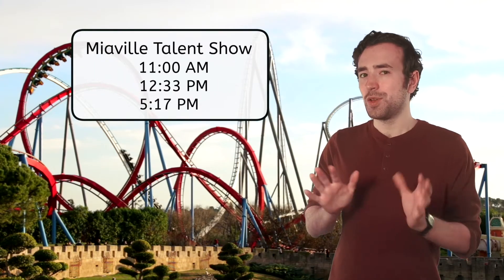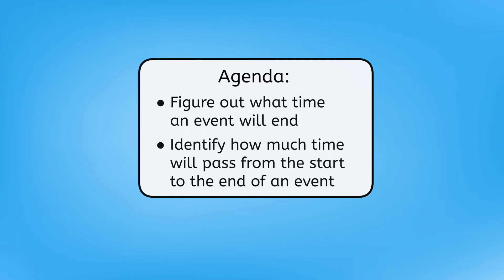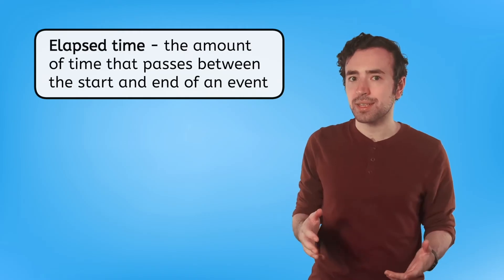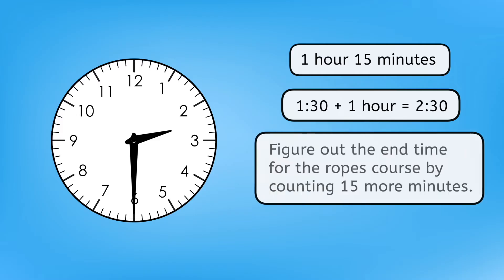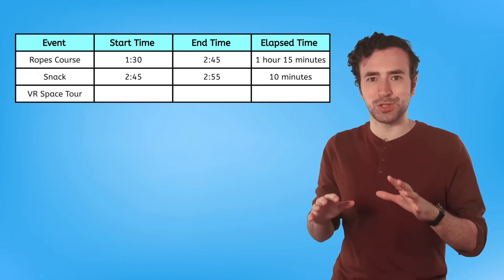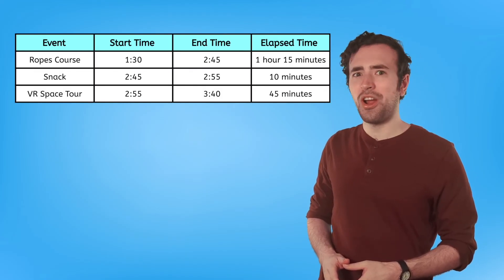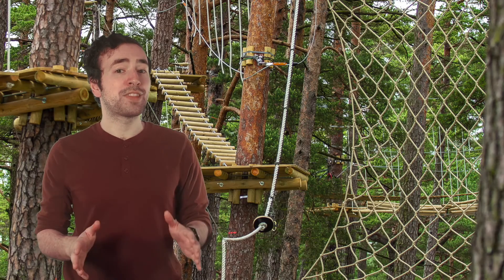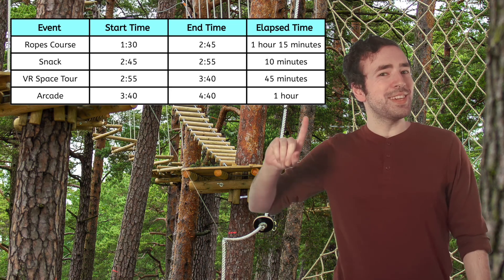Elapsed Time - Finding Start, End, and Total Time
Let’s learn how to calculate elapsed time! In this math lesson for third graders, students will use the start and end time of an event to determine how much time has passed. They will also practice adding time intervals to figure out when an event will end. This skill helps with scheduling, time management, and planning activities in everyday life. This lesson is from Miacademy’s Math: Level D course.